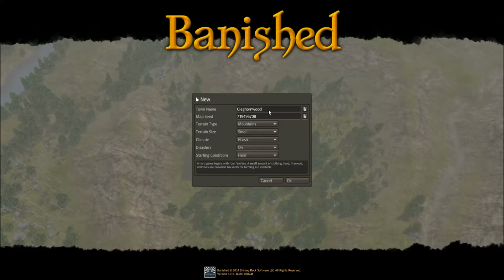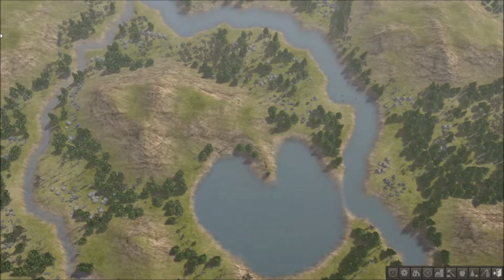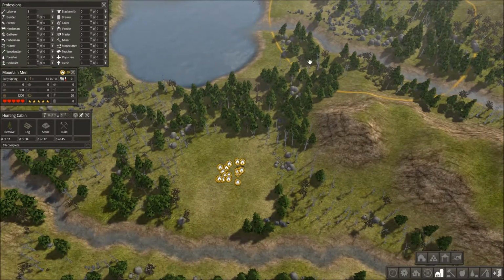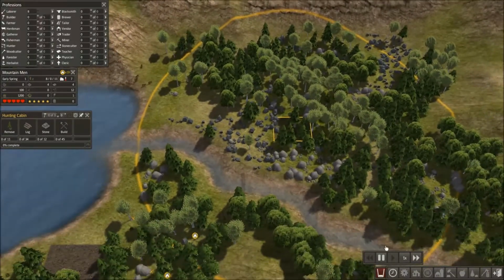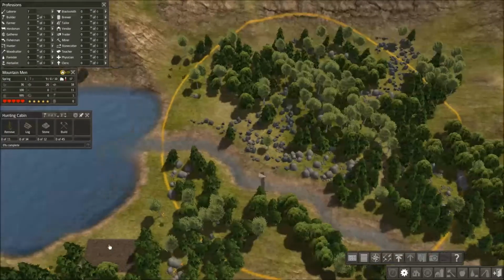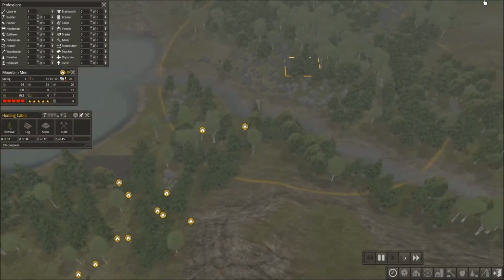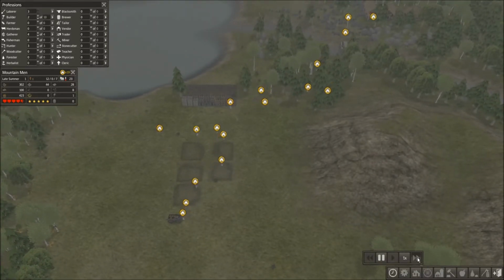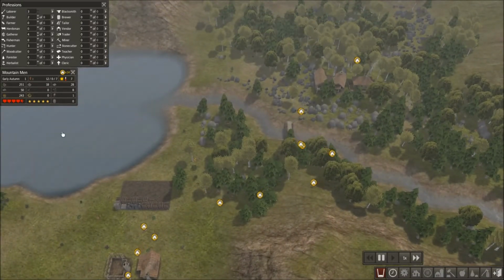Banished Mountain Men challenge/hard tutorial, Part 1: The first year.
I (Martin) have been playing quite a lot of banished lately and I have also finished the mountain men challenge, but I thought, why not try to help others with the challenge as well. This is also a handy guide to start on hard difficulty, because that is the same on any kind of map.

In this part of the tutorial I will focus on the first year and on the hard difficulty that means focusing on food production and also on the production of homes and firewood to keep everyone well fed and warm during the first winter.

I hope the tutorial will be helpful and if you have any questions and/or tips for me, please leave a comment or pm me.

-Martin